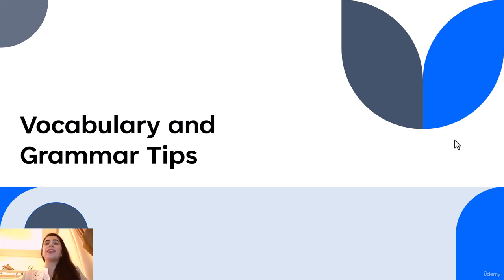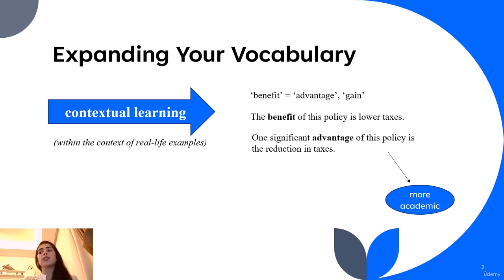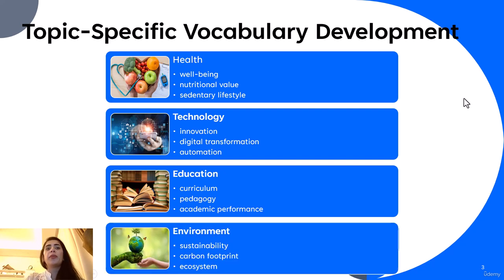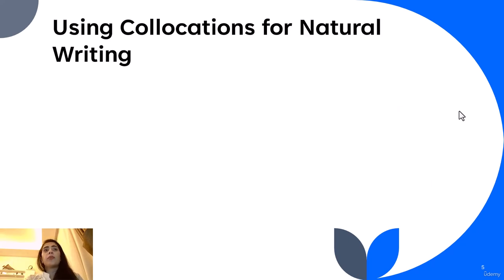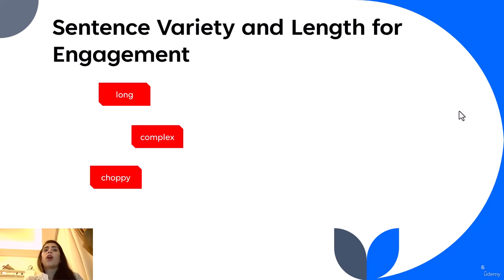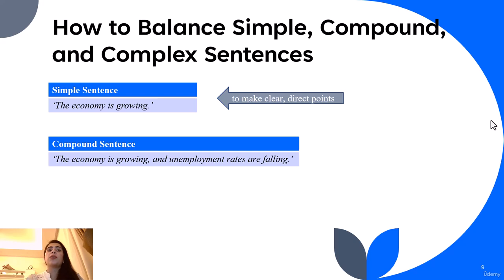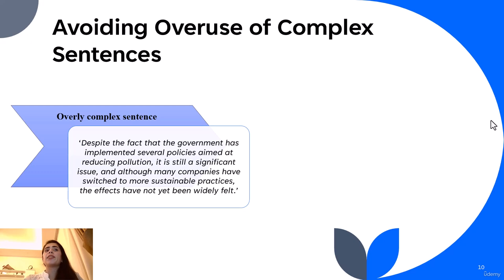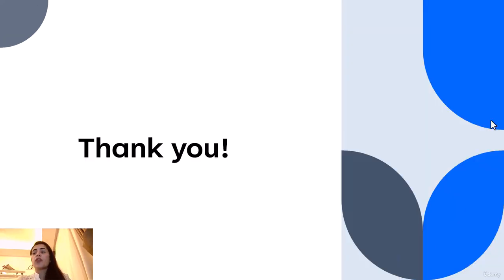Boost Your Band Vocabulary & Grammar Hacks for IELTS 2025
Mastering vocabulary and grammar is essential for scoring high in IELTS Writing 2025. In this video, we dive deep into advanced vocabulary techniques, sentence structures, and grammar rules that examiners want to see. Whether you're stuck at Band 6 or aiming for Band 9, these powerful tips will help refine your writing, avoid common mistakes, and impress the examiner with accuracy and fluency.